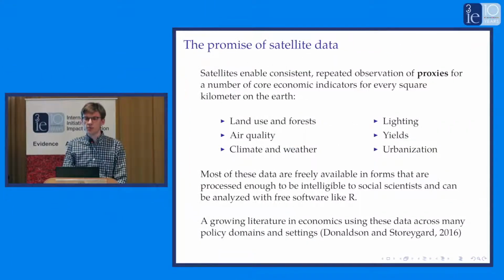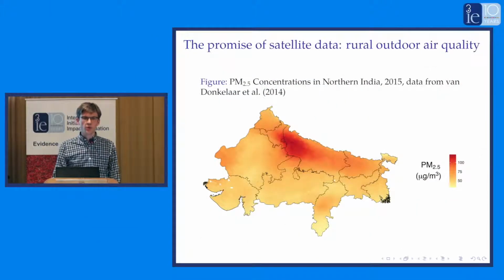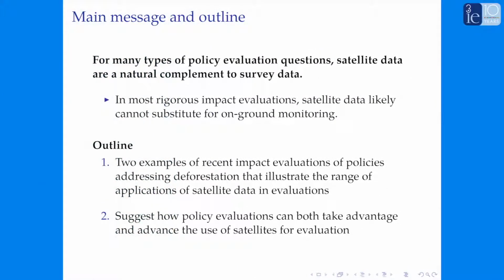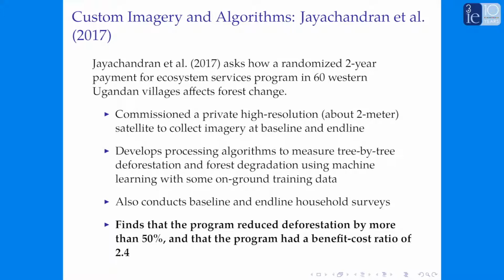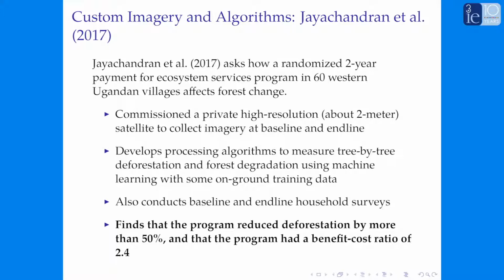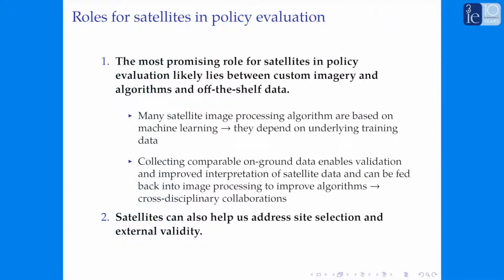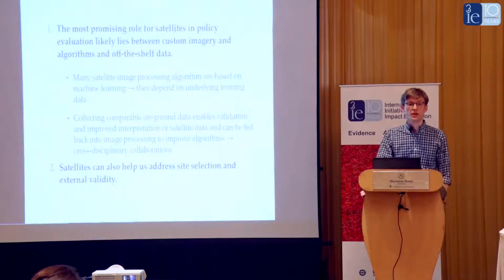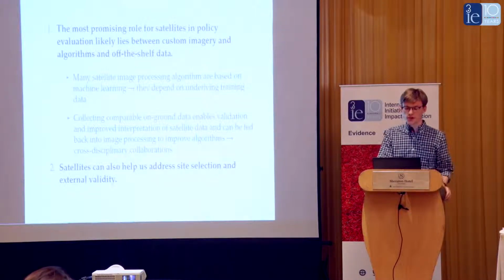Advantages of using satellite data in evaluations | Kevin Rowe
Kevin Rowe (Harvard School of Public Policy) speaking at 3ie Delhi Evidence Week 2018 on the panel 'Technology in impact evaluations: making them bigger, better and faster'. He spoke about the advantages of using satellite data in evaluations.

3ie Delhi Evidence Week 2018 was a series of internal and external events from 16-20 April in New Delhi. This was part of the 3ie’s 10-year anniversary celebrations.